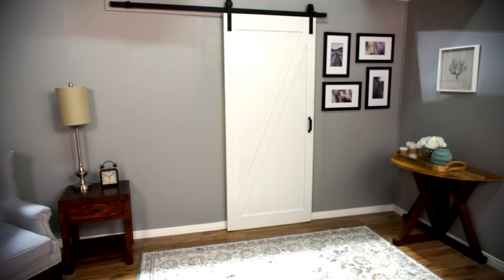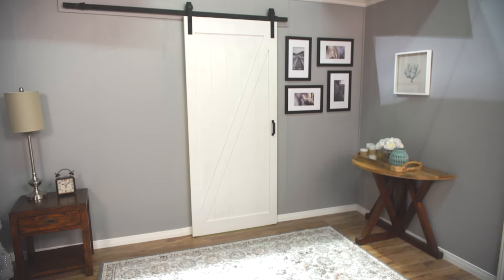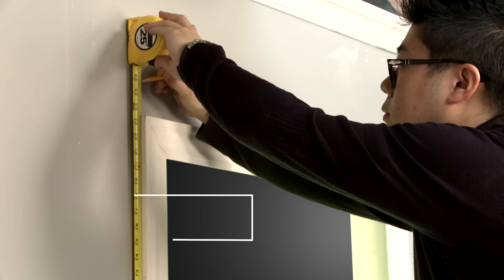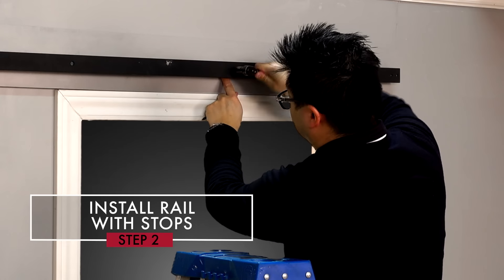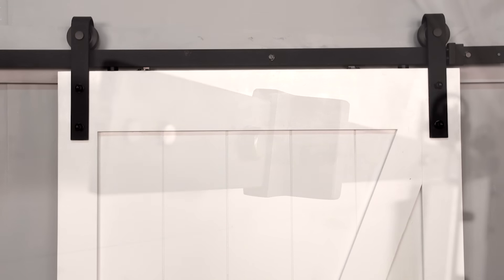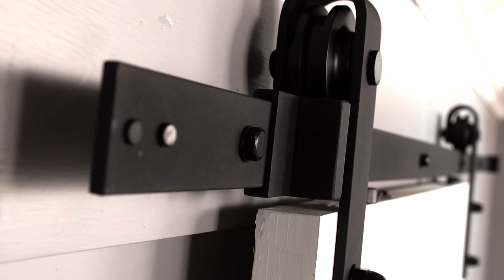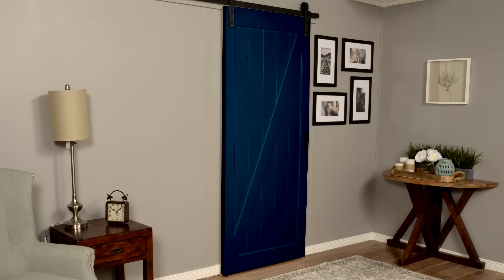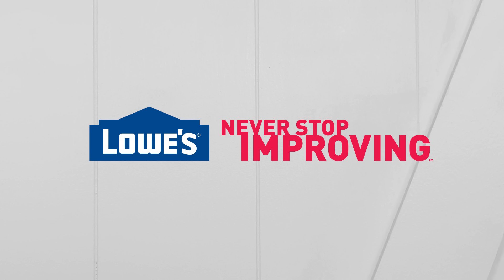Lowe's ReliaBilt Soft Close Barn Door